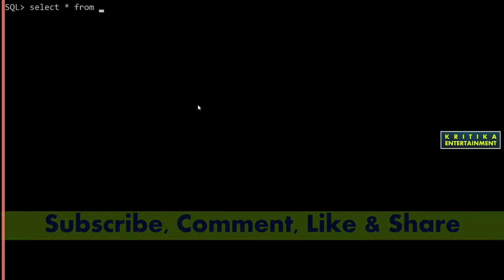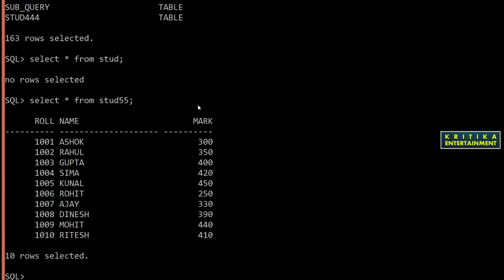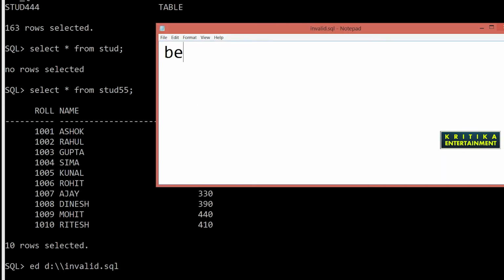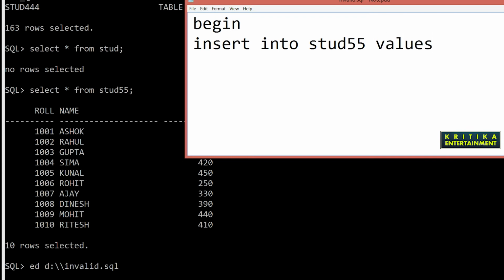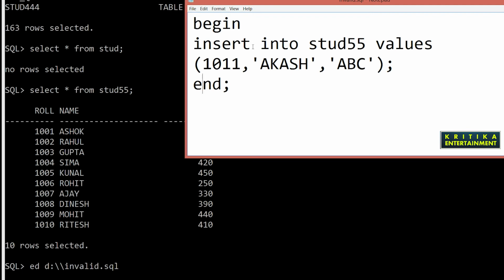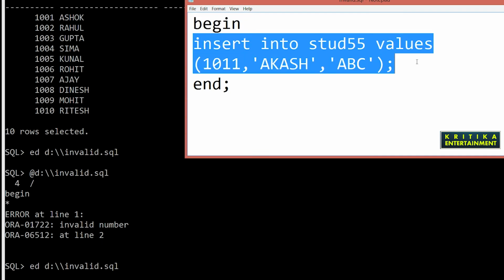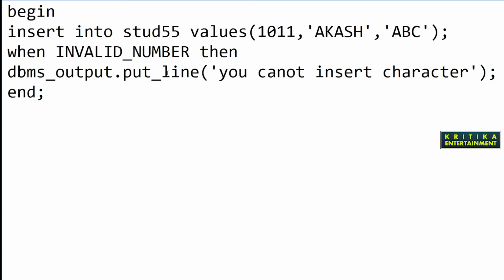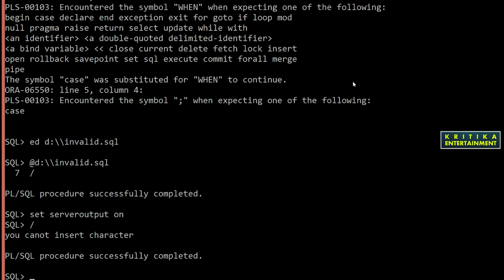Exception in PLSQL | System defined exception in PLSQL | INVALID_NUMBER Exception in PLSQL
Learn System defined exception in PL/SQL. This video easily described INVALID_NUMBER exception with proper example.

SQL Command
PL/SQL tutorials
PLSQL tutorials
PLSQL tutorials video
Exception
Exception in PLSQL
INVALID_NUMBER EXCEPTION